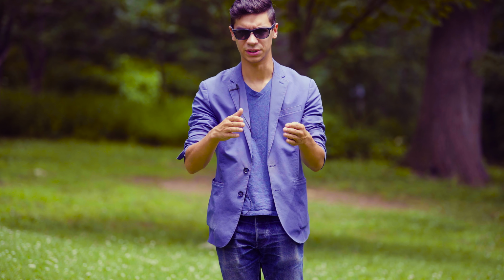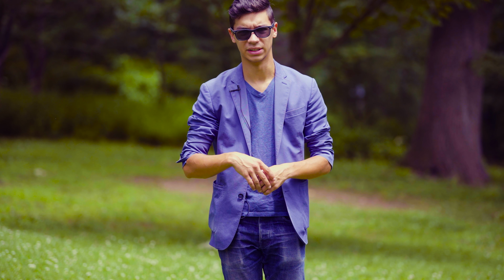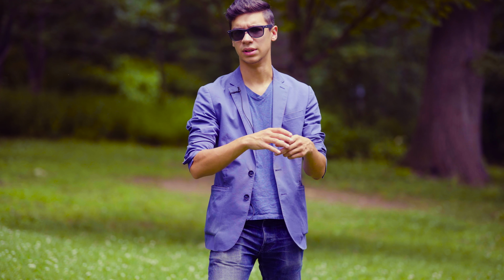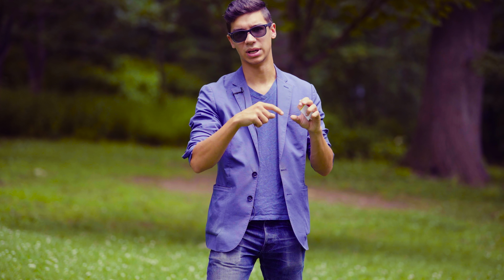Premiere pro Quick Tips